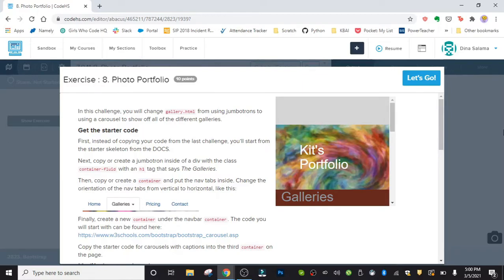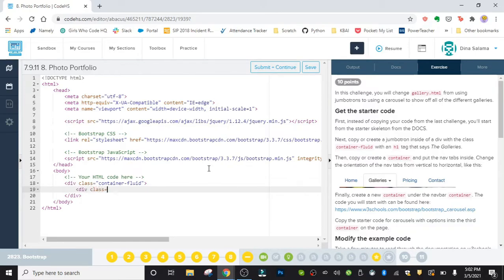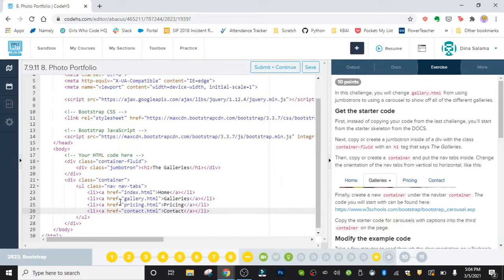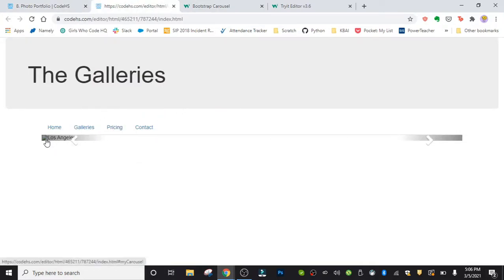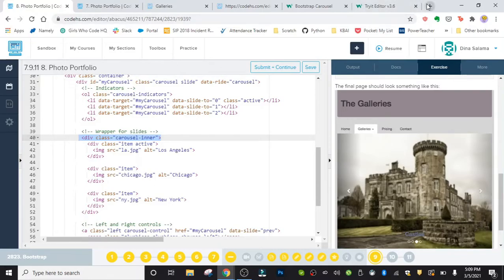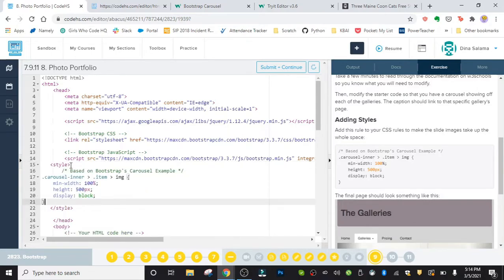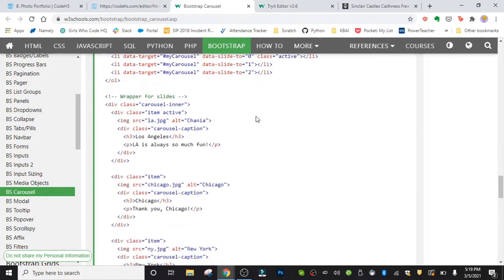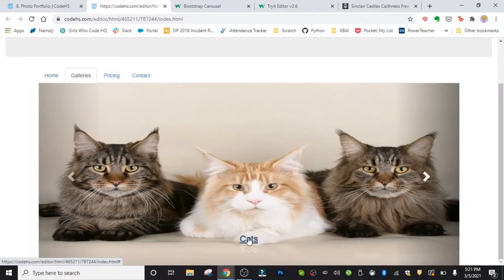7.9.11 8. Photo Portfolio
7.9.11 8. Photo Portfolio